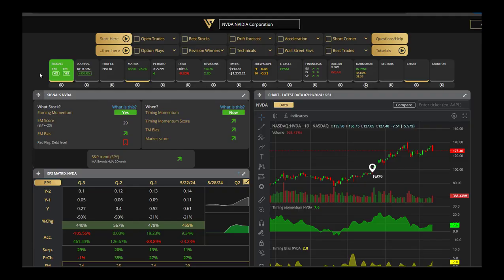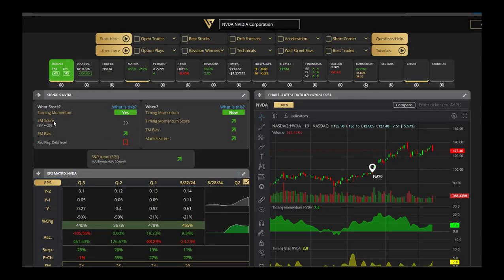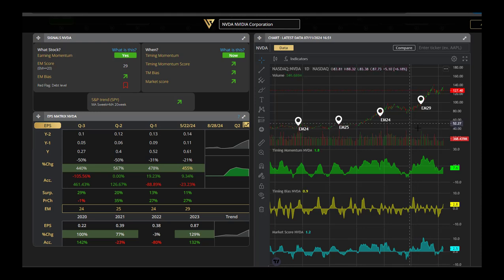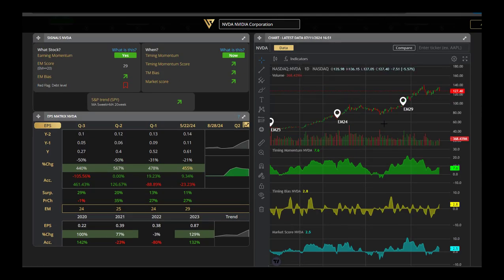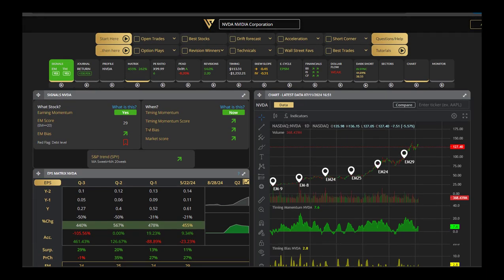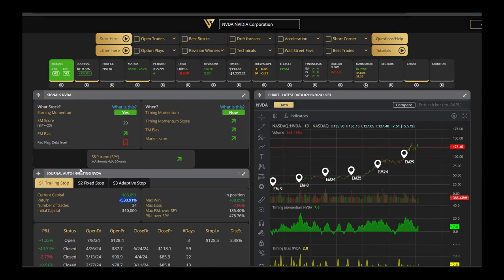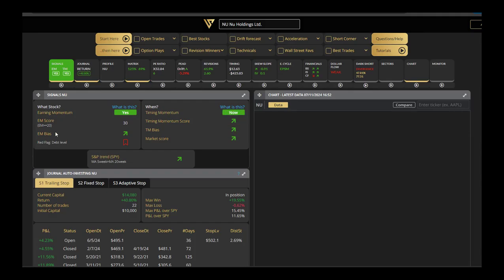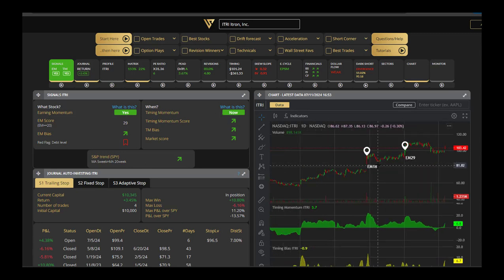Momentum Signals : Everything summarized in one Indicator